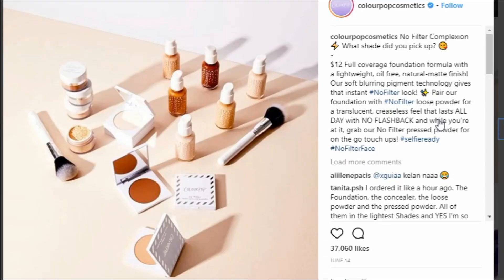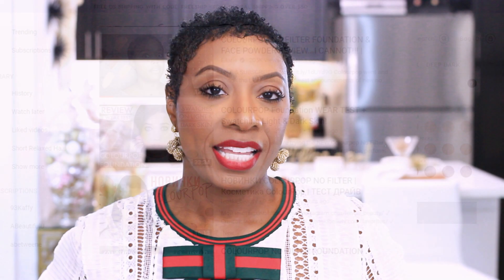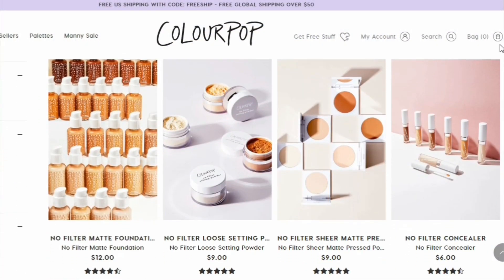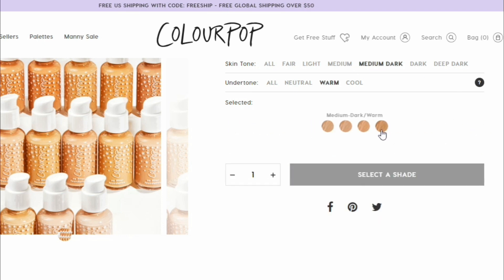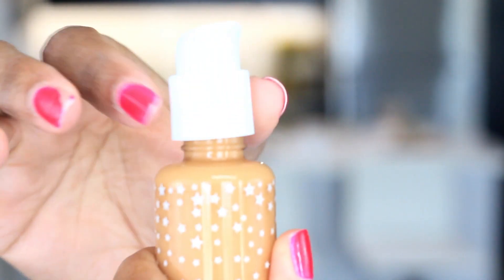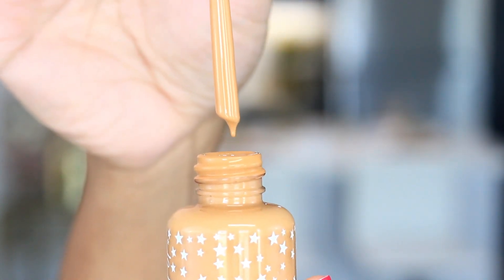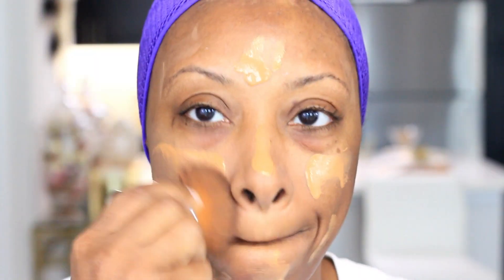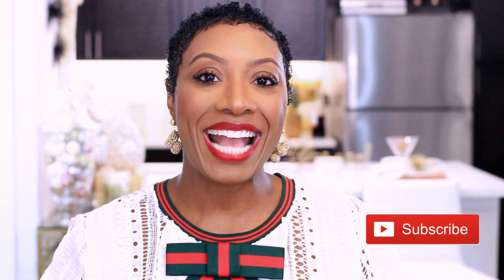Cheap Colourpop No Filter Foundation | Does It Work? | Kaye Wright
Cheap Colourpop No Filter Foundation. Does it work for only $12.00?

The Conscious Coin Series - Makeup

The Colourpop No Filter Foundation has been EVERY WHERE lately. After the success of their no filter concealer I knew the no filter foundation would blow up. But will a $12.00 foundation really work for the everyday woman? I tried it out and you might be surprised at how well it performed. My color is Dark/Warm/155 and remember that it oxidizes ladies!

MY COLOR Colourpop no filter foundation:
Dark/Warm/155

EARRINGS:
*SUGARFIX by Bauble Bar for Target:

YES

Tackling topics of interest to black women over 30.